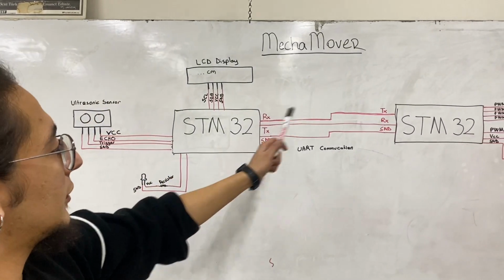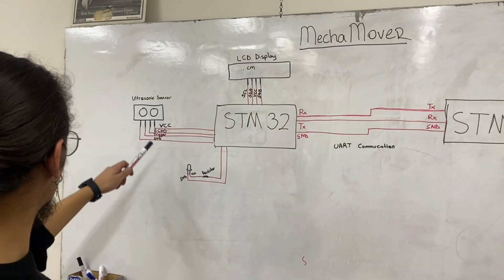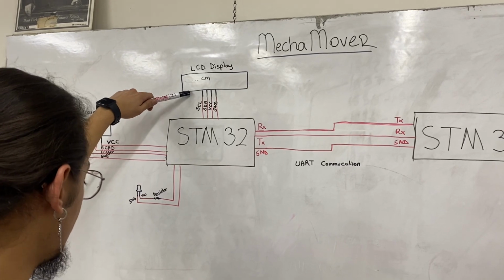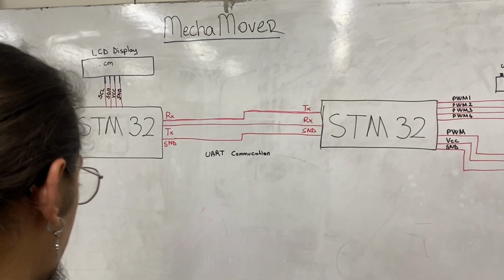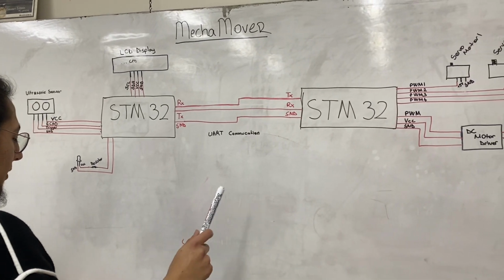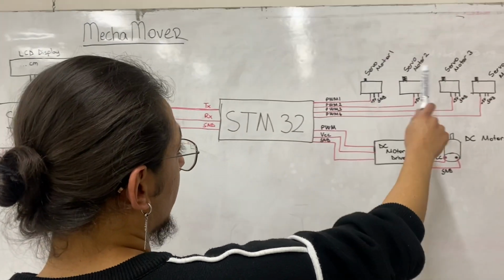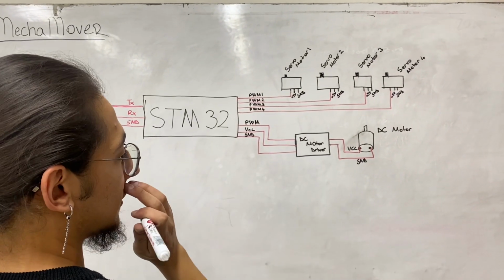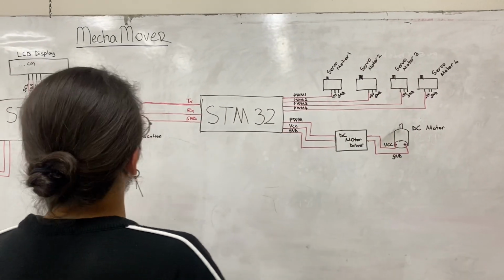ARM Cortex, Hacettepe Electrical and Electronics Engineering, ELE417 Embedded System Design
MechaMover Project
Purpose: The robot arm contributes to practical solutions for real-world applications such as industrial automation, the healthcare sector, and home automation, optimizing workflow processes and enhancing the quality of life.

Mustafa Doğukaan Elikuru
Batuhan Önal